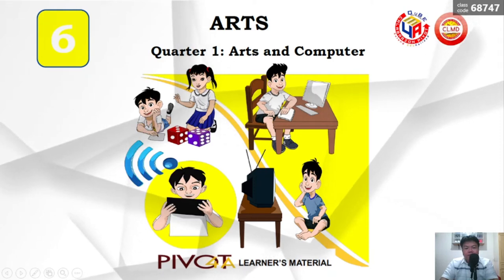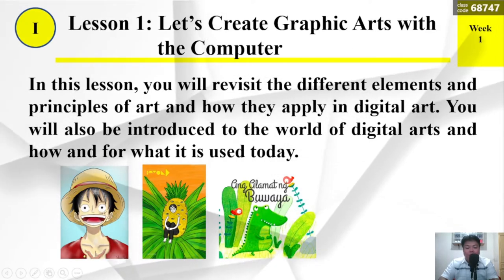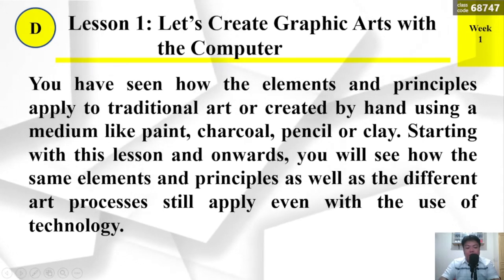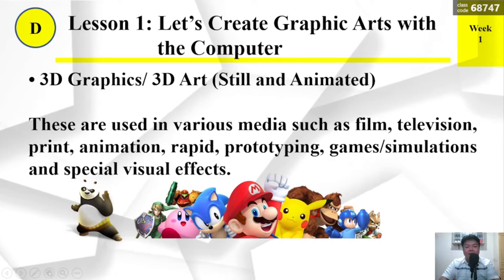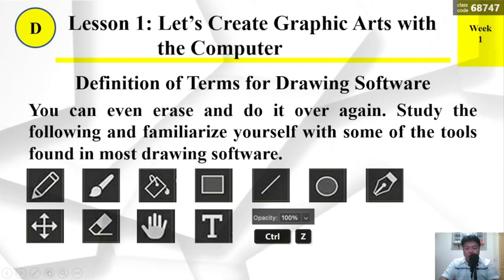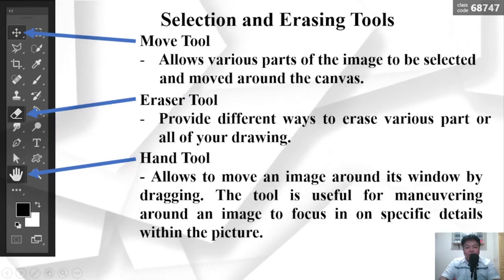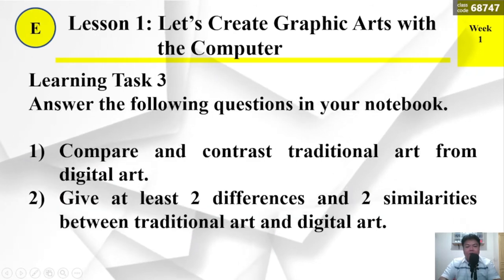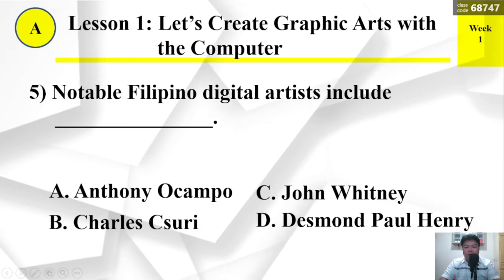MAPEH ARTS 6 1Q LESSON 1